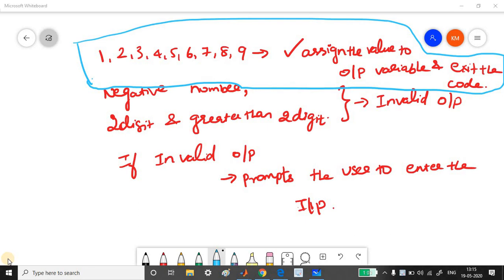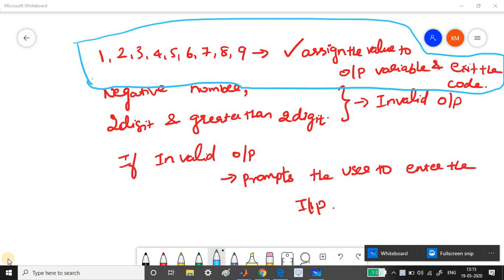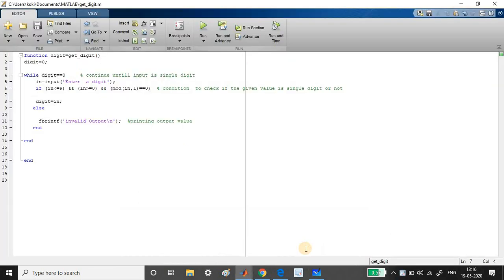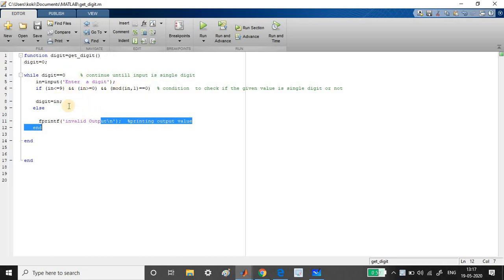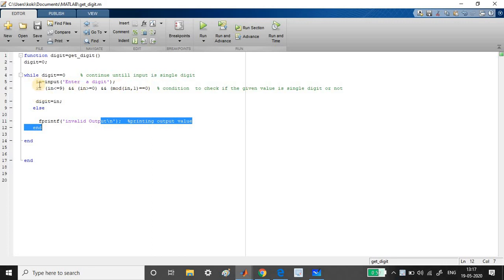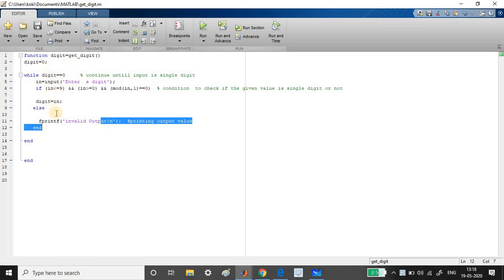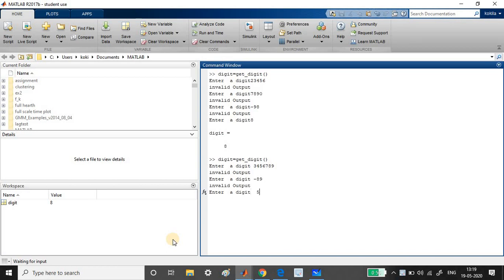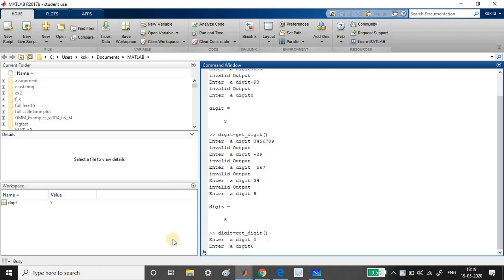Day2-100Days Challenge-Matlab Loops | Get a single Digit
Through out this Challenge coding will be performed only with loops,Inbuilt Commands will not be used strictly expect printing Commands.
Day2 Challenge is all about Getting a single digit Number
Function created:Get_digit
Input Variable: None
Output Variable:Digit
Loops used:While,If

MATLAB Book for the beginner